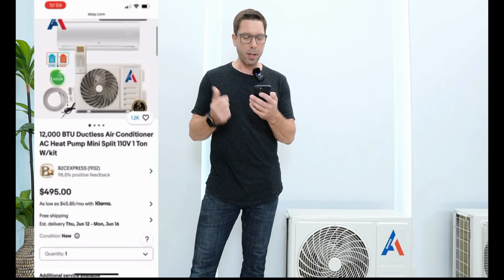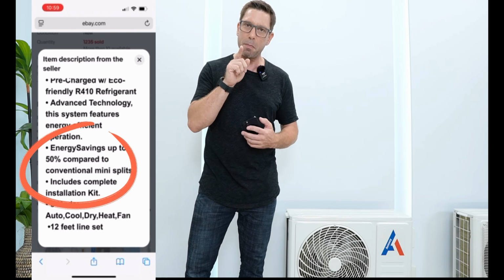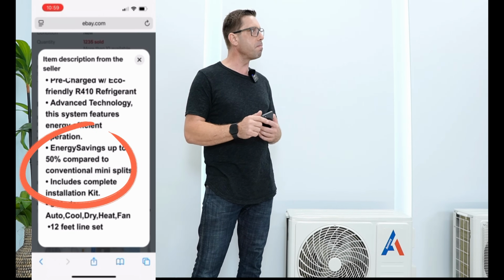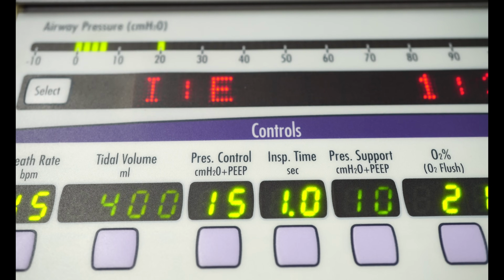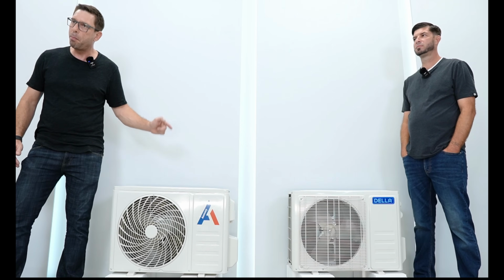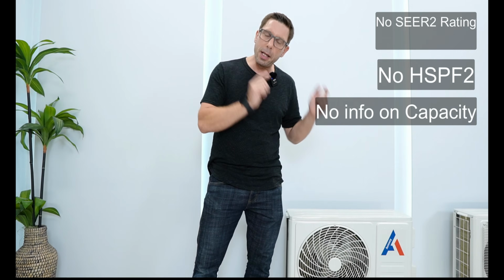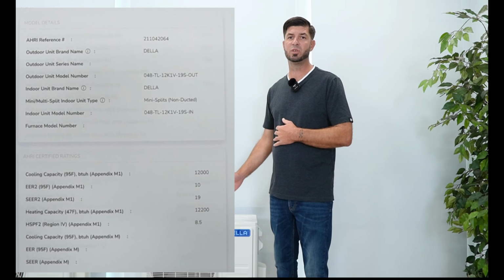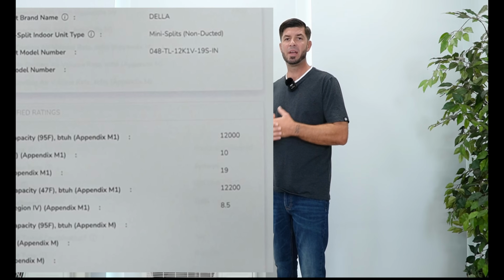Exposed! Ductless Mini Split Scam | No SEER2 | No Tonnage | No HSPF2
Review of generic air conditioner heat pump ductless DIY mini split without AHRI certification and discuss its subpar components vs a mini split that has certification. They emphasize the importance of AHRI certification. They advise everyone to ask for AHRI certification especially when it comes to purchasing ductless mini split. This information contains heating and cooling capacity, SEER2 Rating and HSPF2 rating. They also recommend viewers to choose a reliable heat pump air conditioner for better efficiency.

Welcome to our educational video presented by Steve Nagy and Chris Cherry!

In this video, we aim to raise awareness among consumers about the importance of seeking AHRI (Air-Conditioning, Heating, and Refrigeration Institute) certification before purchasing HVAC equipment. Sadly, still, some DIY HVAC products lack this essential certification and every time we come across a system like this our blood pressure spikes!

Manufacturers often make various claims about product specifications, and when these claims are inaccurate, it becomes nearly impossible for consumers to recognize the misinformation. AHRI certification exists to deliver verified specifications regarding Tonnage, SEER2 rating, and HSPF2 rating, ensuring that consumers receive reliable data.

We encourage you to visit the AHRI where you can enter the model number of HVAC units to access their certification and detailed performance data, showing how a specific Air Conditioner or Heat Pump performs under different ambient temperatures.

Established in 2008, AHRI upholds technical standards, certifies products, shares crucial data, and conducts research, ultimately benefiting consumers with its outstanding services.